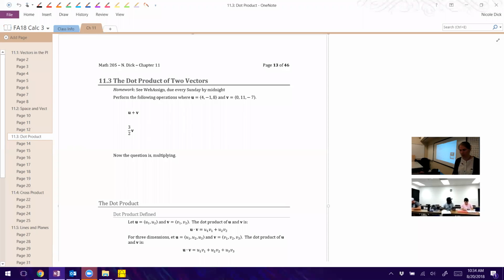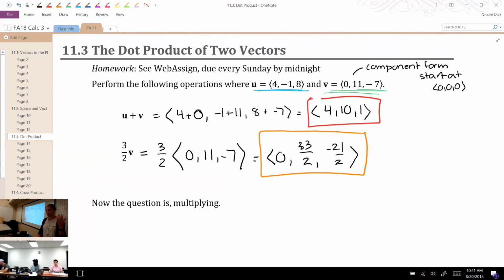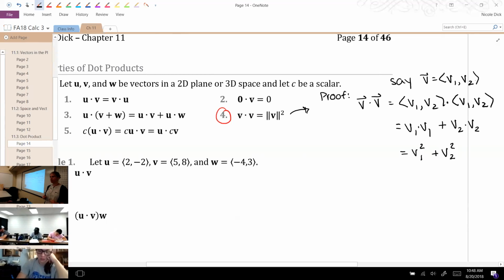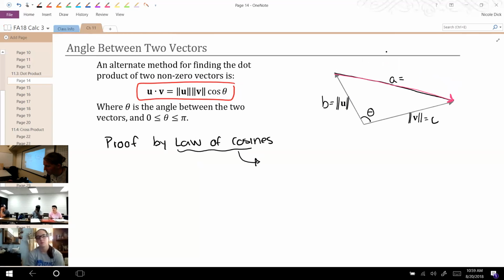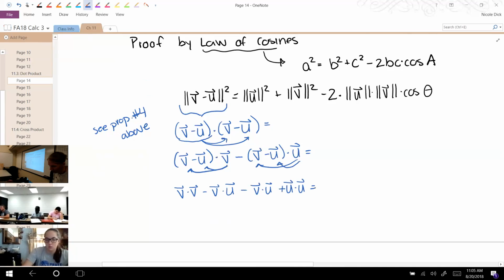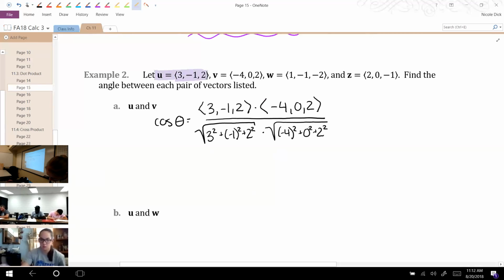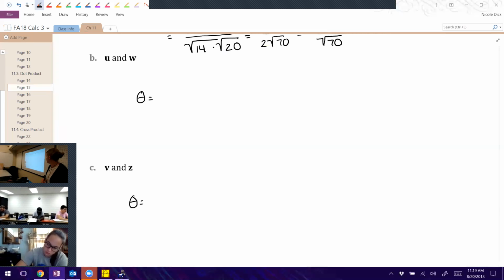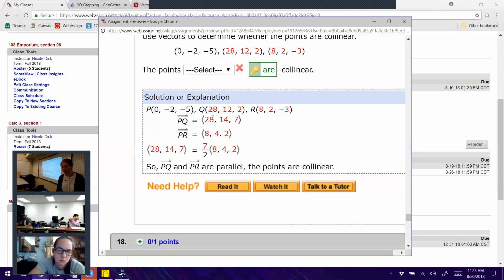Chapter 11 Section 3 Part 1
8/20/18 Calc 3